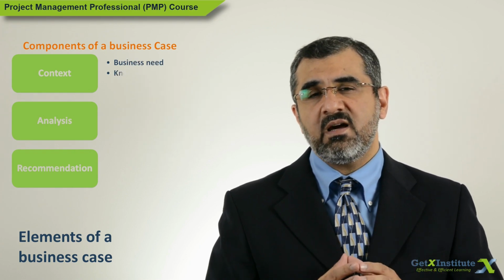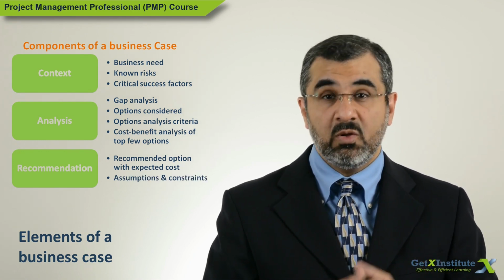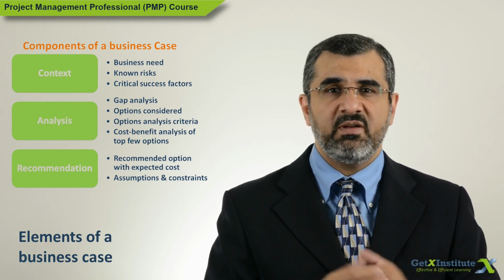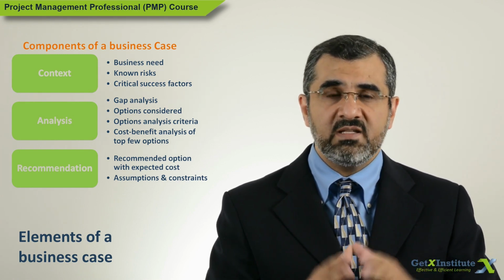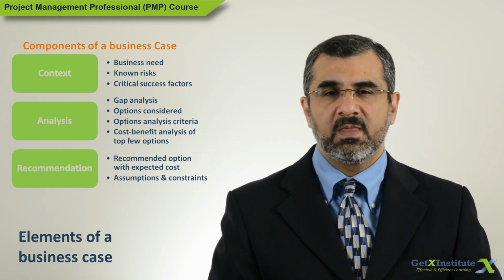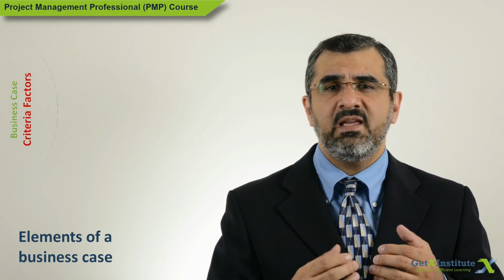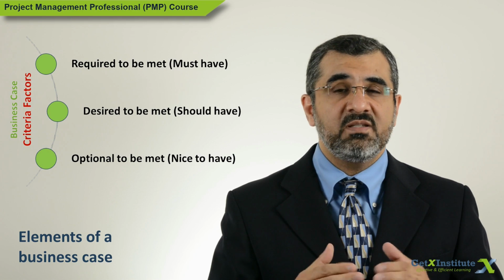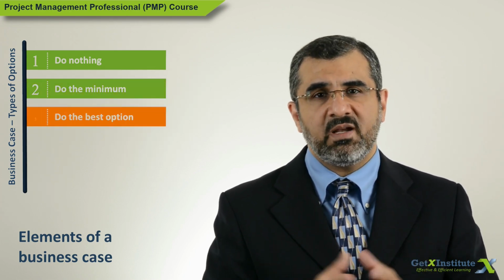What will you find in a compelling business case?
Business case is typically one of the first documents created in the project life cycle. Its main purpose is to evaluate and find the best option and justify the investment for the project. This video talks about the critical components of the business case that if done properly will make the document a compelling one.
_16/40 lesson: Business Benefits Realization (Foundational Elements) PMP course_

*1) PMP course videos only*

*2) PMP practice tests only*

*3) Full PMP self-paced course*

*4) Live PMP training*
- 2 days (8-hours per day) online instructor-led sessions
- 100 practice questions review and discussion for deeper understanding